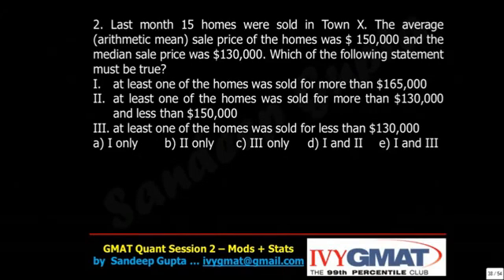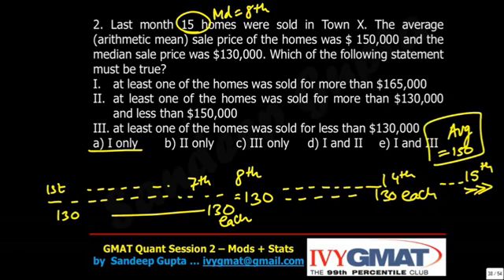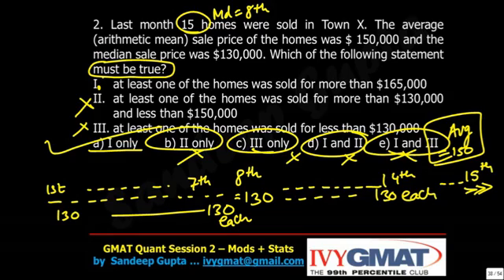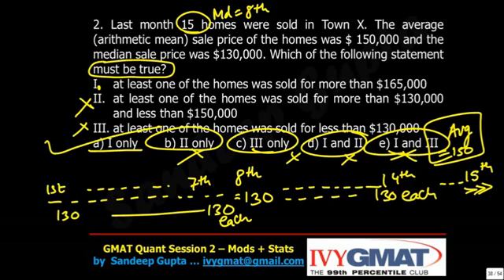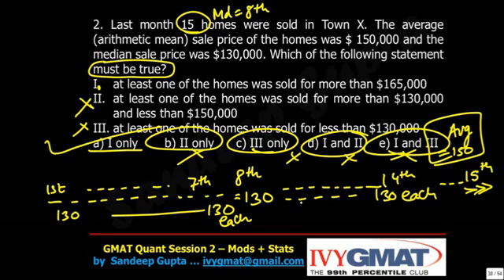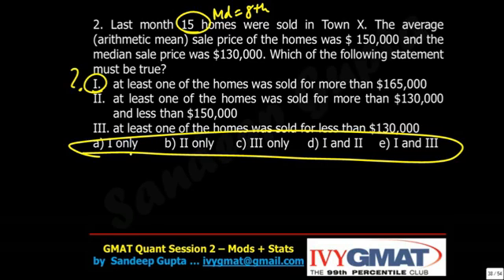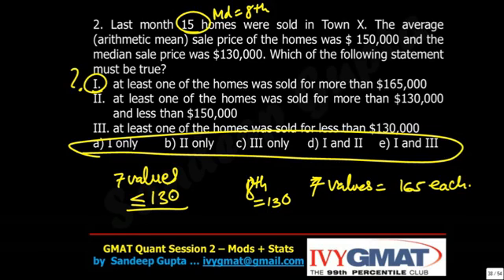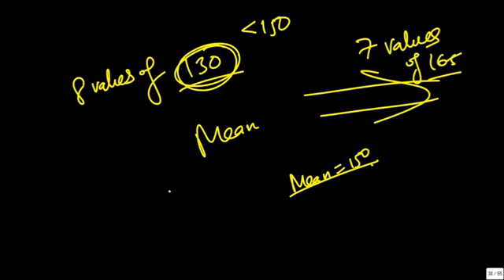Real GMAT Quant Data Sufficiency Questions - 1